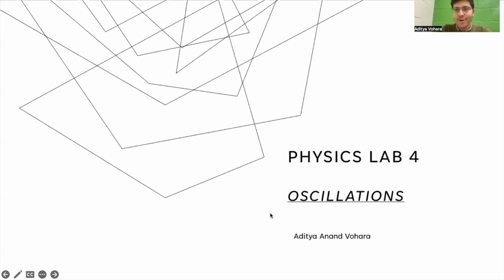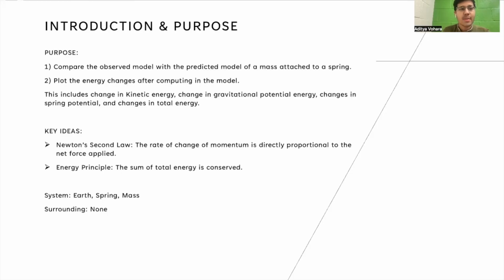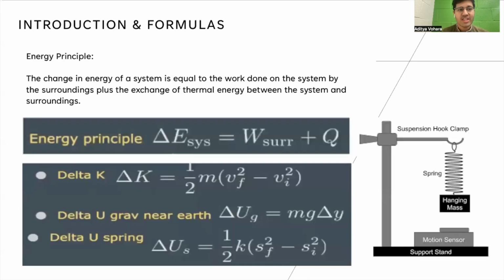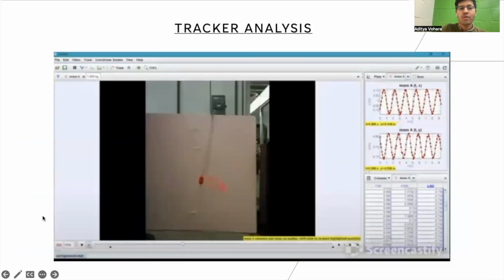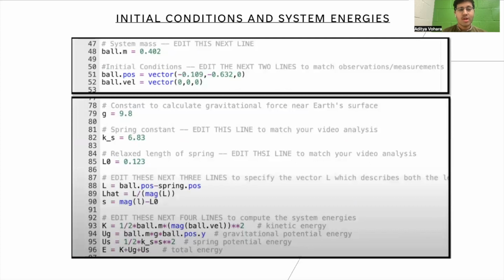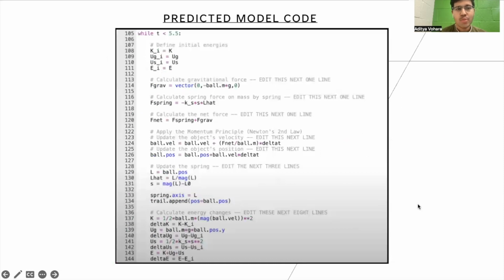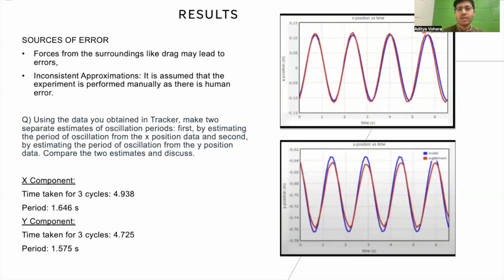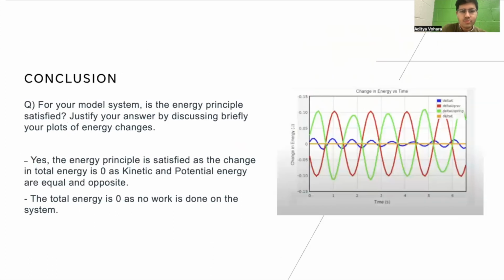Georgia Tech Physics 2211 Lab 4: Oscillations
Class: Physics 2211
Lab:  Lab report 4
Topic: Oscillations

Aditya Anand Vohara
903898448